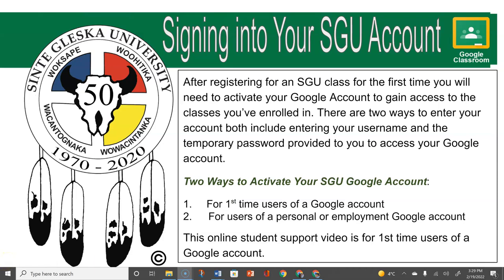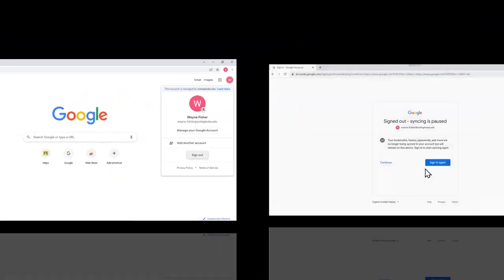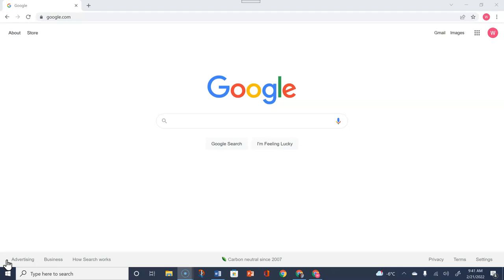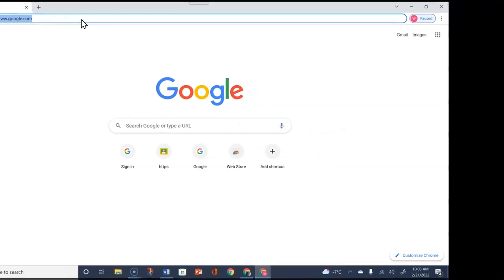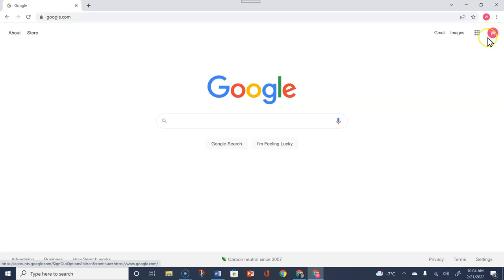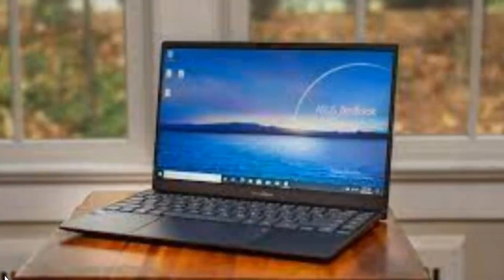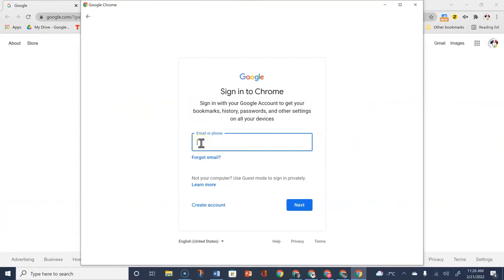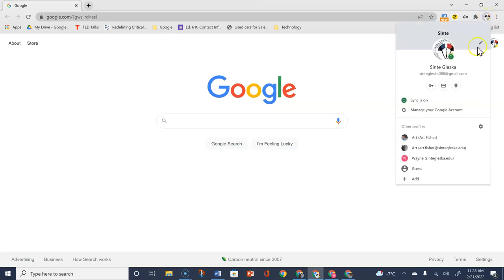Part 1 & 2 Signing into your Google Account 2